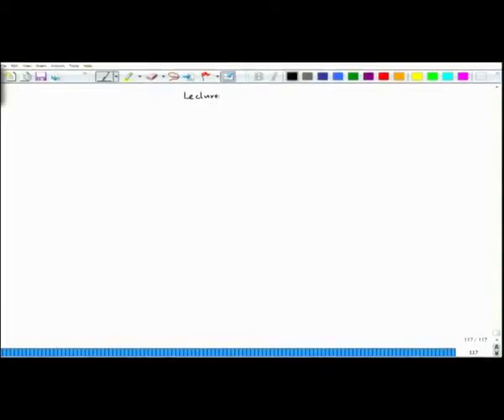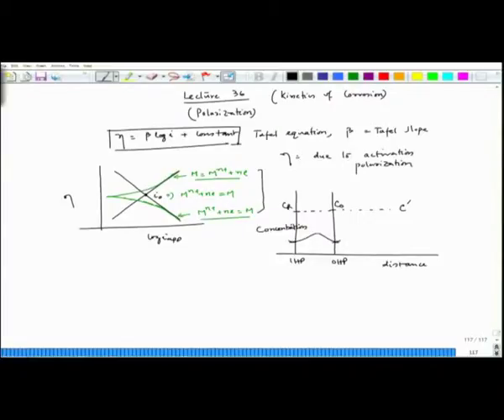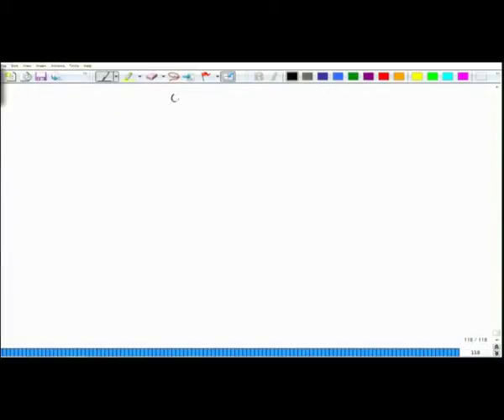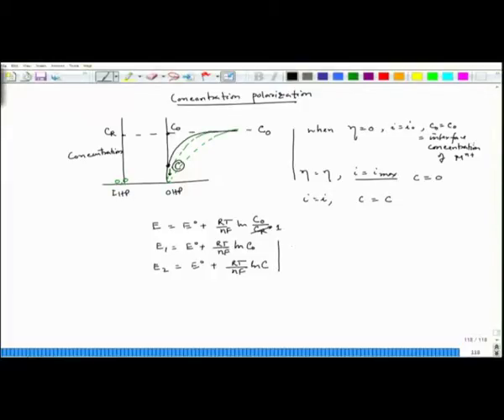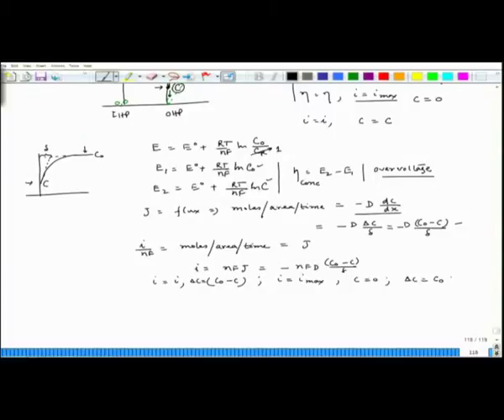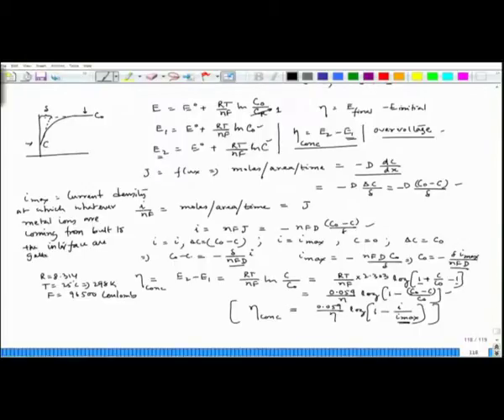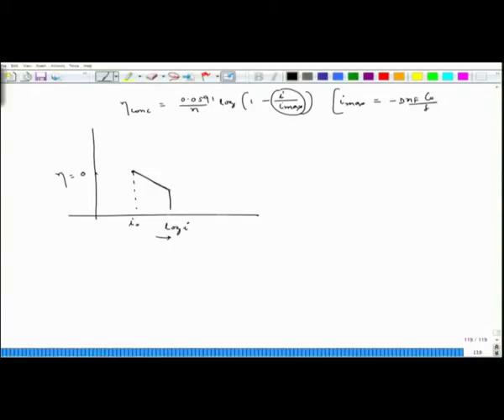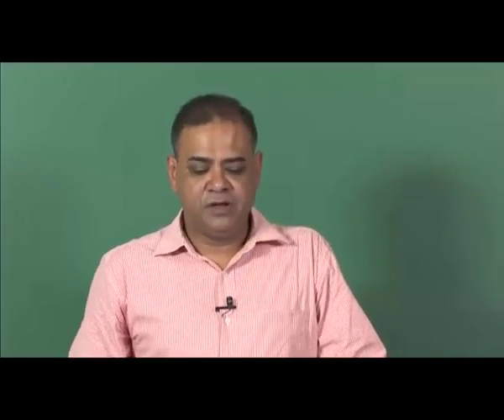Activation polarization, concentration polarization and total polarization